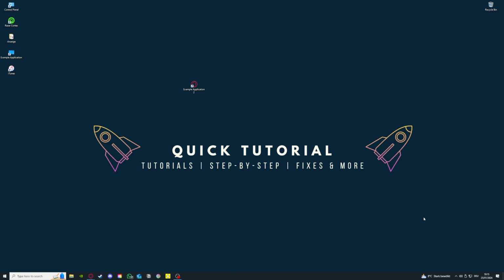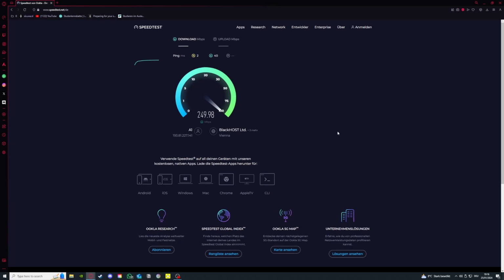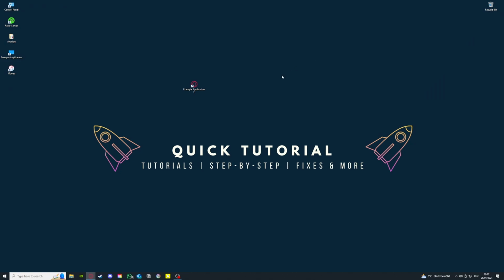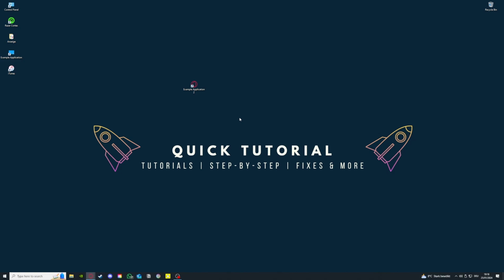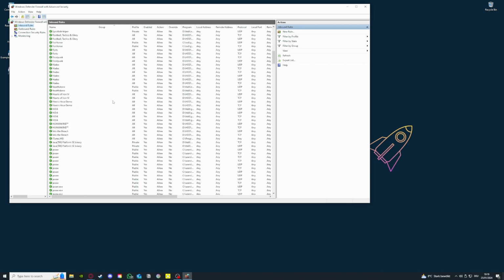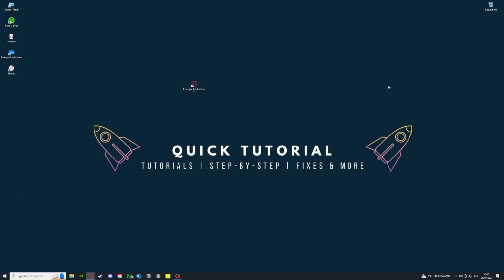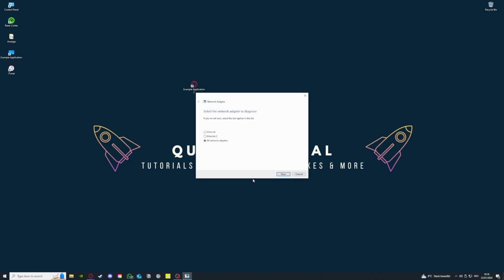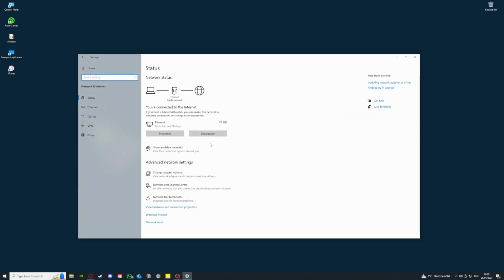Magix Music Maker Won't Connect? Fix Sync, Login & Network Errors (2026)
Magix Music Maker won't connect? This tutorial fixes sync errors, login failures and network problems when running Magix Music Maker on Windows 10 and 11.

These are the Windows-level fixes that resolve most Magix Music Maker problems — no downloads and no extra software needed. They run quickest-first, so work through them in order and stop as soon as Magix Music Maker is working again.

0:00 Intro
0:45 Check the cable and the physical connection
2:15 Run a speed test
3:50 Move closer to the router
4:35 Restart the router
5:20 Check firewall connection permissions
6:05 Windows network troubleshooter
7:35 Wrap up